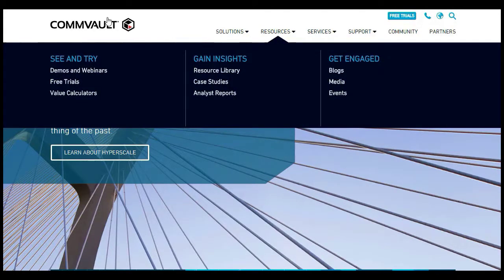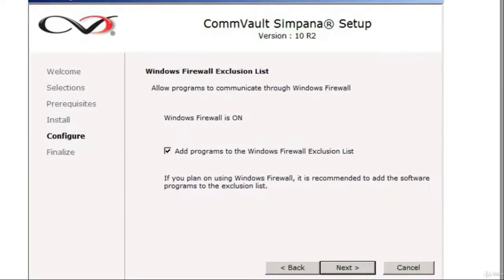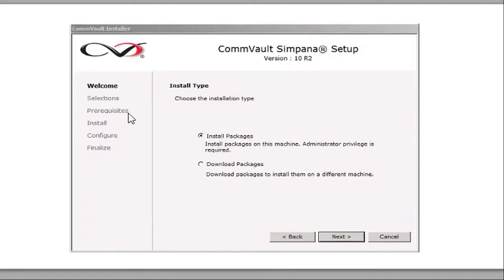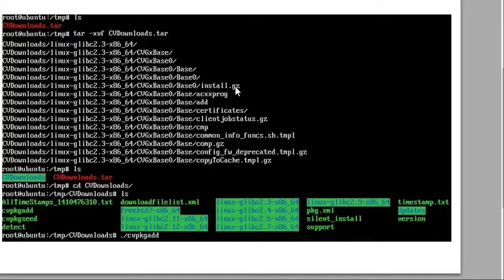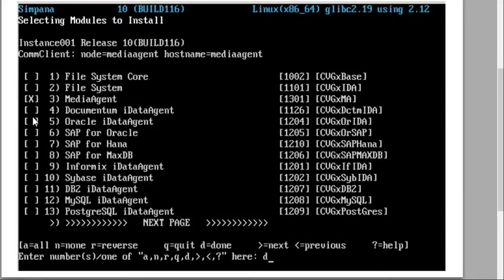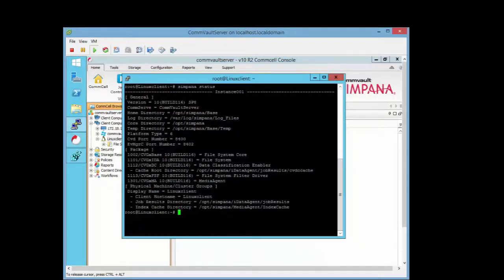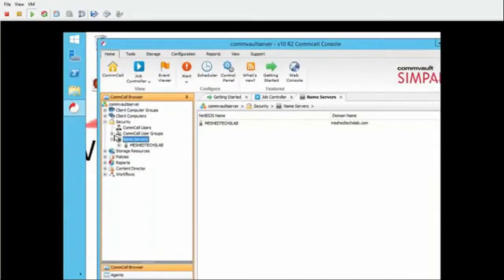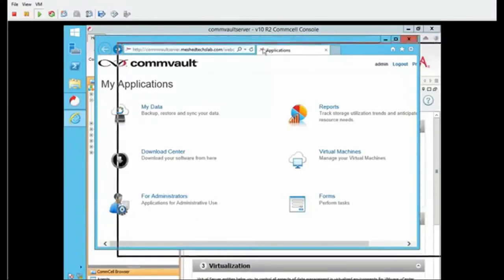CommVault installation and setup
Windows media agent
Windows file agent
Unix Linux File agent
Unix Linux media agent

Learn Backup & Restore with CommVault,Get a High paying JOB
Learn Windows Server, Linux, Oracle, CommVault, VMware, Amazon AWS, NetApp & Get a High Paying IT JOB.

How to get your CommVault v10 working in 2 hours.